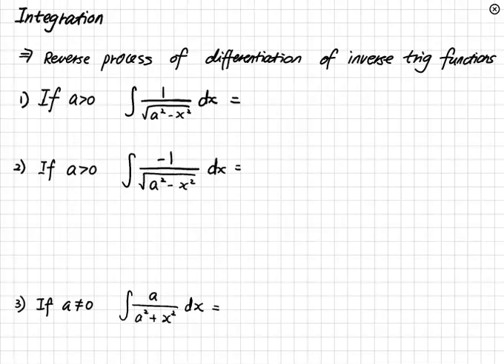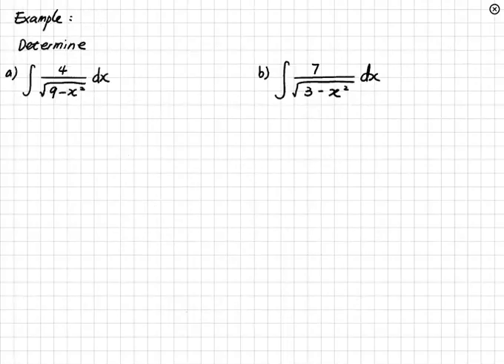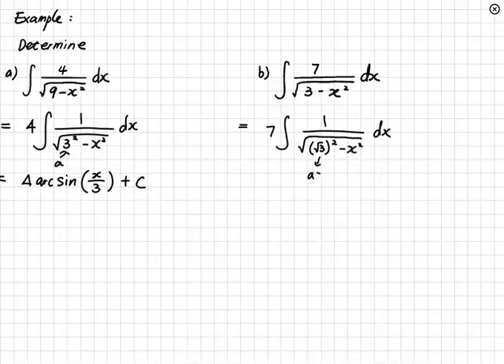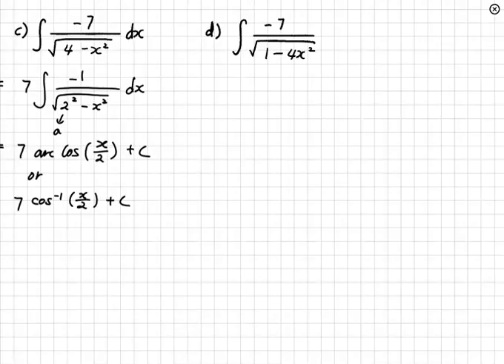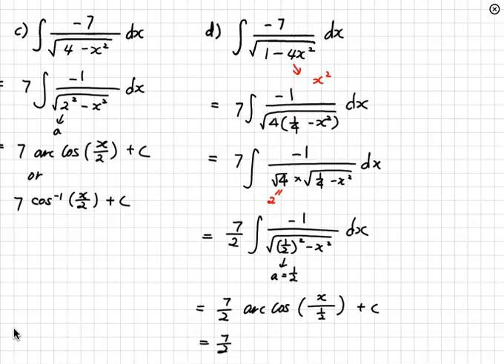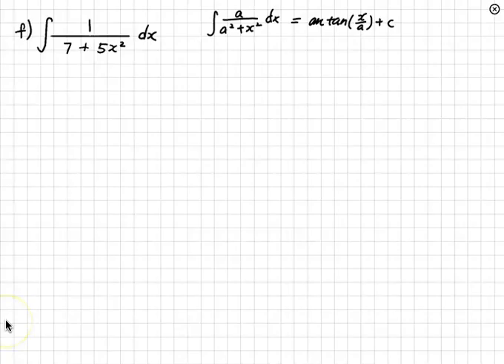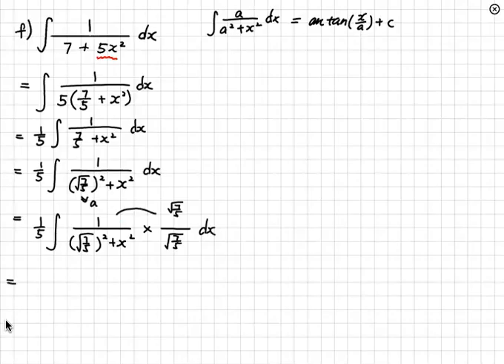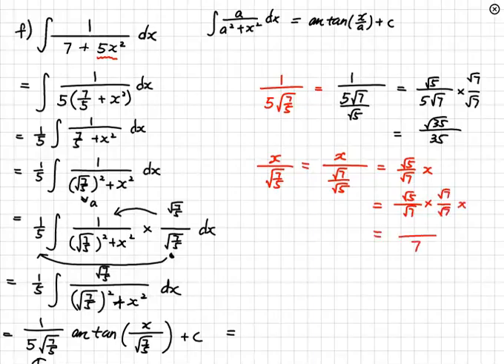6. Integration leads to inverse trig functions